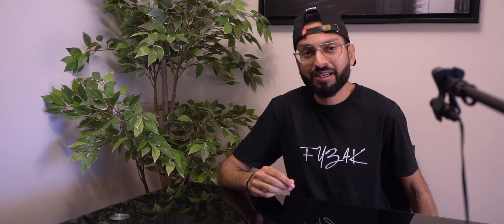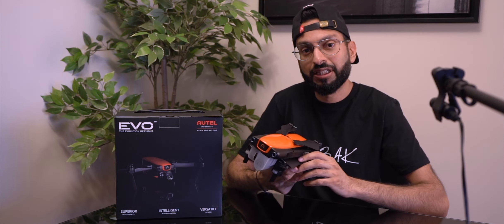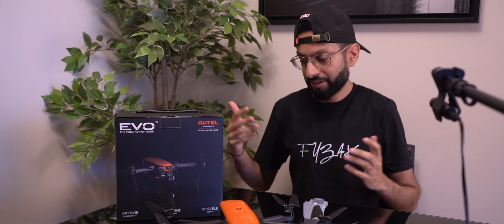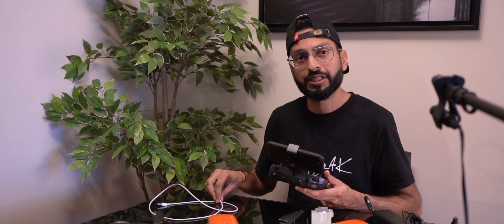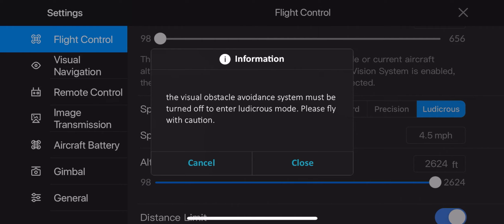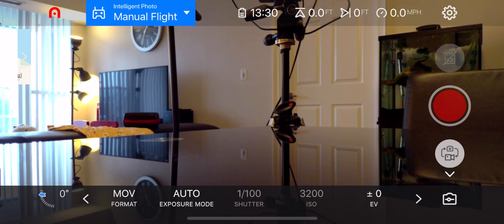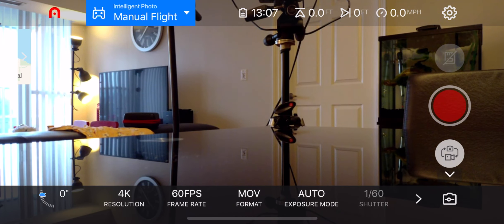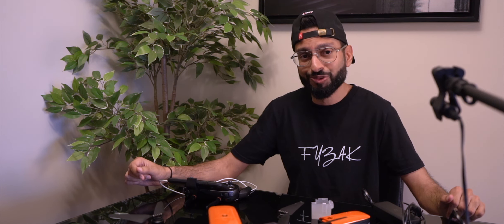Autel Evo Robotics Drone Review & Flight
Here we speak about the Autel Evo Robotics Drone and conduct a full Review and Flight Test!

Autel Robotics EVO Foldable Drone Camera 60FPS 1080P 4K

Sony a7R III Mirrorless Camera
Sony - FE 12-24mm F4 G Wide-angle Zoom Lens
Sony 24-70mm f/4 Vario-Tessar
Pelican 1650 Camera Case
EVO Rage Gen2 Handheld Gimbal
Manfrotto Xpro 4 Section Aluminum Video Monopod
Manfrotto 055 Aluminum 3-Section Tripod
Rode VideoMicro Compact On-Camera Microphone
FEELWORLD F6 Full HD HDMI Video Monitor Kit
Peak Design Black Slide Camera Strap SL-BK-3
Godox Thinklite TT685S TTL Camera Flash Speedlite
Aputure AL-MX LED Light
Rode Wireless Go

Cellphone Gear I use:
DJI Osmo Mobile 3 Smartphone Gimbal

Desk Set-up:
New Apple iMac (27-inch)
Ikea MICKE Desk
M-Audio AV42 Desktop Reference Monitor Speakers
IKEA Markfrost Table lamp
LED Strip Lights
Aluratek AUHS01F Universal Headphone Stand
VIVO Height Adjustable Monitor Riser Stand